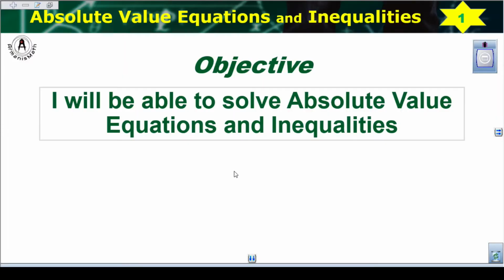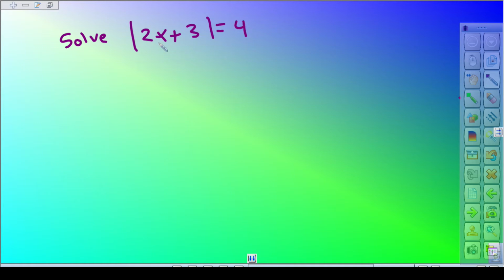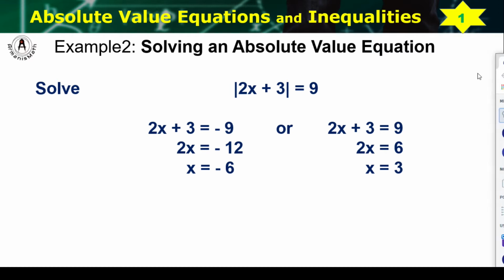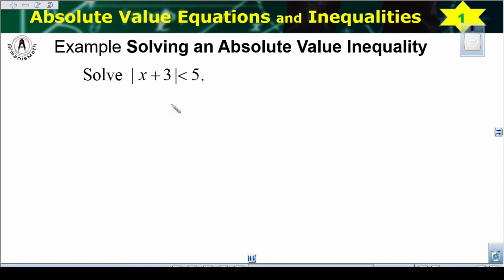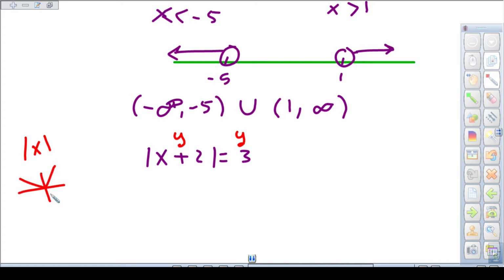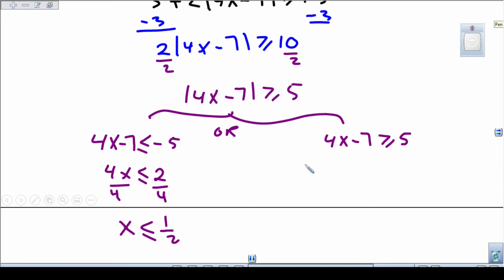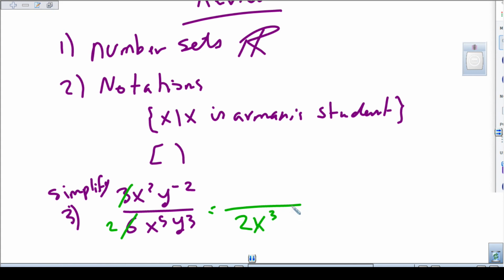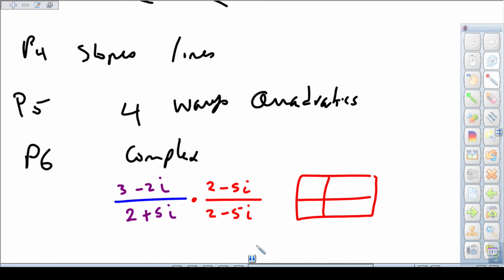How to Solve Absolute Value Equations and Inequalities | ArmanisMath LIVE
ArmanisMath presents a Live, humorous, and engaging lecture on How to Solve Absolute Value Equations and Inequalities. This lecture covers the three cases of solving Absolute Value Equations and Inequalities:

1. Absolute Value | x | = a
2. Absolute Value | x | is less than a #
1. Absolute Value | x| is greater than a #

How to Solve Absolute Value Equations and Inequalities | ArmanisMath LIVE | 1.7

Examples are intended to build students' confidence and increase engagement through numerous Checking for Understanding (CFUs).

Math is fun together - Come learn and laugh with us.

00:00 Welcome
00:30 Objective
01:45 Real-Life Applications- When are we ever gonna use this stuff
02:20 Concept
05:50 Absolute Value | x | = a
19:50 Absolute Value | x | is less than a #
28:00 Absolute Value | x| is greater than a #
47:45  Review for Ch P Test

✅  Keep the hope
✅ 👉 Help others